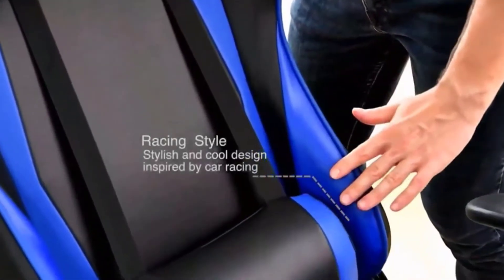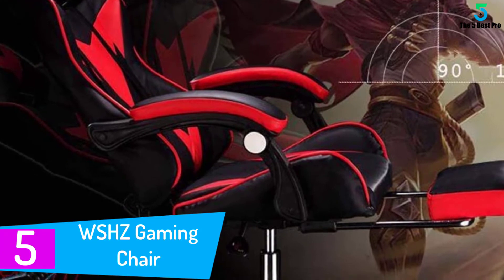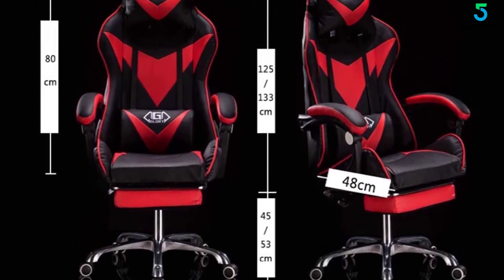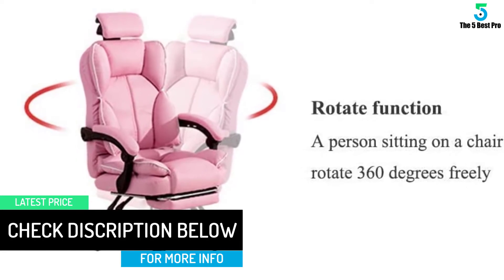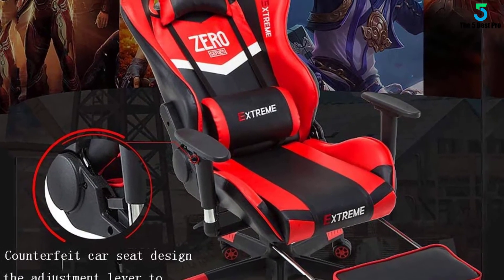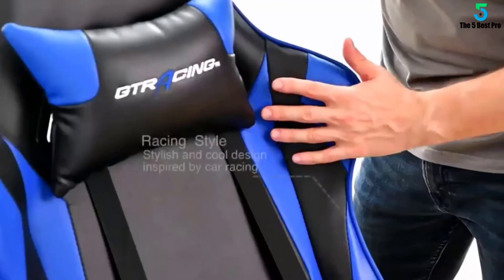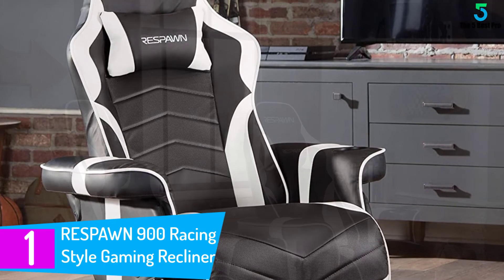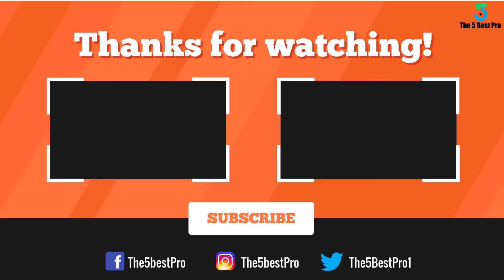Top 5 Best GT FORCE Gaming Chairs Of 2020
▶️ 5. WSHZ Gaming Chair Racing Office Computer Game Chair.

▶️ 4. XHCP Game Chair,Computer Chair Home Office Chair Boss Special Seat.

▶️ 3. XM&LZ Ergonomic Racing Gaming Chair.

▶️ 2. Gtracing Gaming Chair Racing Office Computer Game Desk Chair.

▶️ 1. RESPAWN 900 Racing Style Gaming Recliner.

➥ Prime Discounted Monthly Offering
➥ Amazon Fresh
➥ Try Twitch Prime
➥ Amazon Music Unlimited
➥ Try Amazon Home Services
➥ Kindle Unlimited Membership Plans
➥ Create an Amazon Wedding Registry
➥ Try Audible and Get Two Free Audiobooks